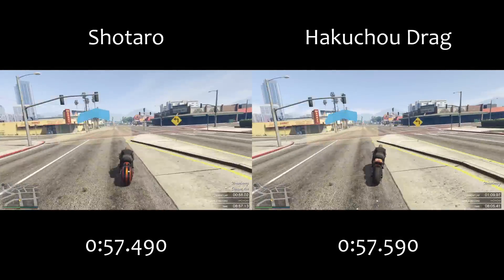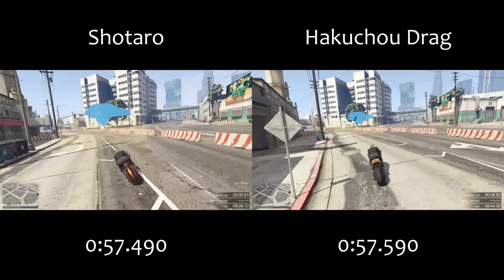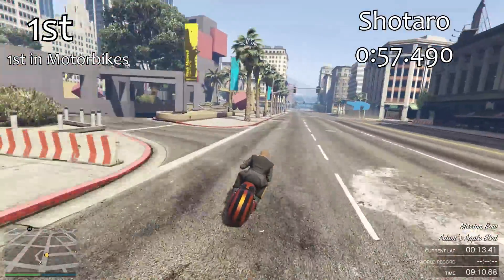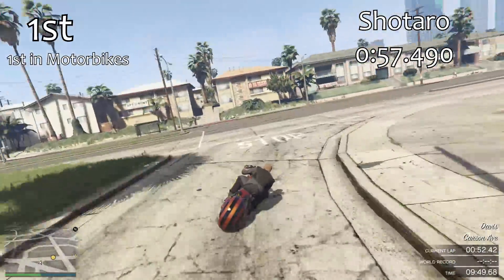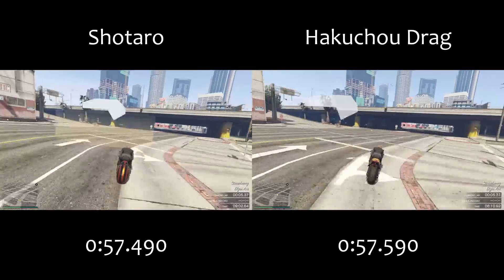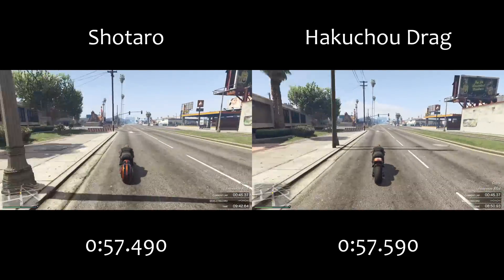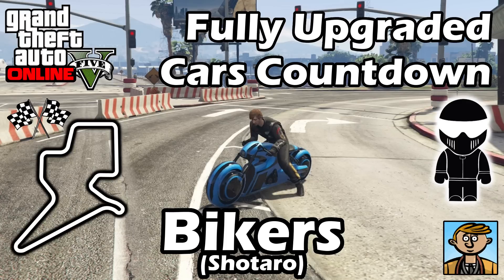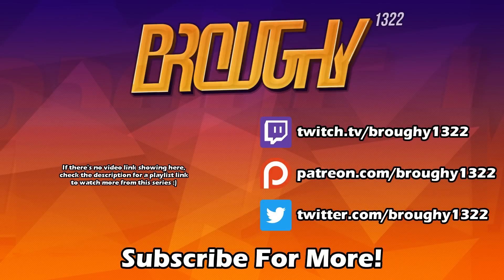Fastest Bikers DLC Vehicles (Shotaro) - Best Fully Upgraded Bikes In GTA Online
Fastest Bikers DLC Vehicles (Shotaro) in GTA 5, showing a complete countdown of the best fully upgraded bikes ranked on lap time.

GTA 5 Online Next/New Gen Fully Upgraded Car Testing Guide, Countdown & Ranking With Lap Times